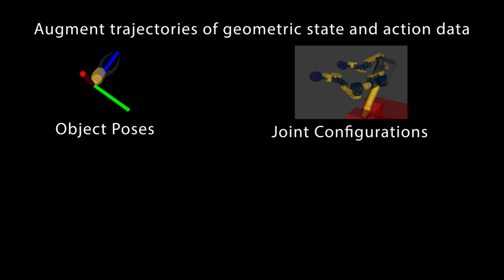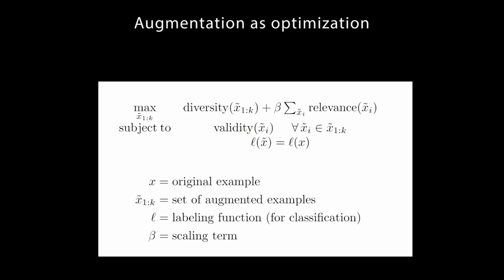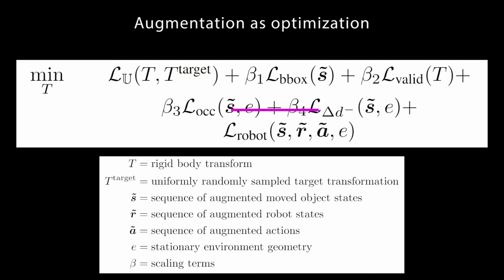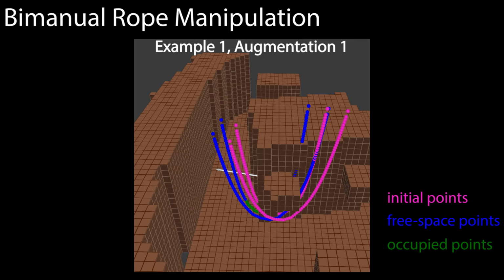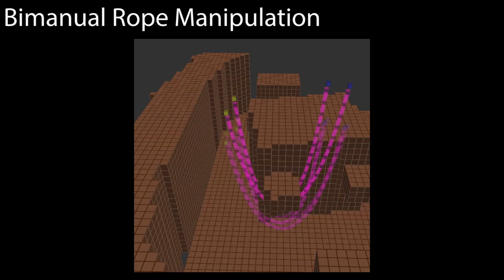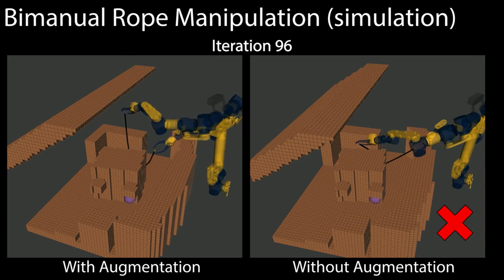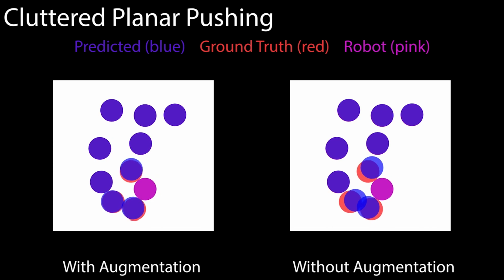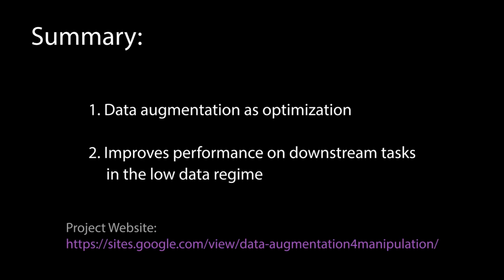Data Augmentation for Manipulation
Video accompanying the paper "Data Augmentation for Manipulation", Peter Mitrano and Dmitry Berenson, Robotics: Science and Systems (RSS), June 2022.